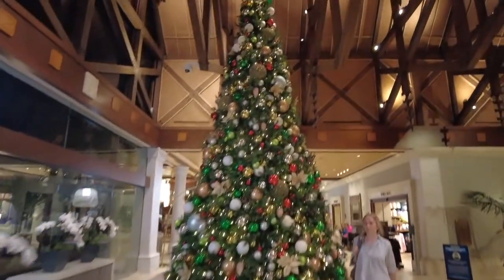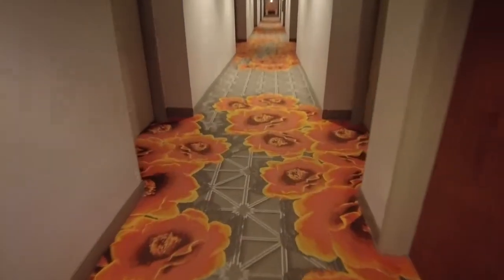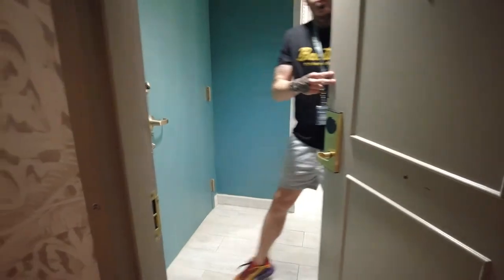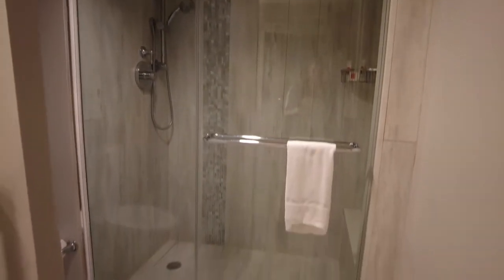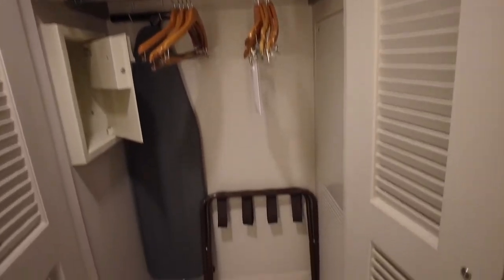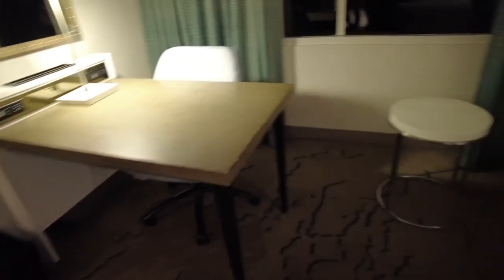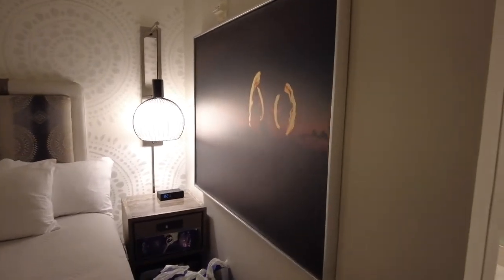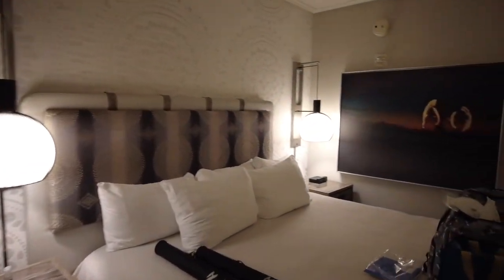Lowe's Royal Pacific Resort Orlando | Standard Room Tour 2021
Hello friends! We have another room review at the Lowe's Royal Pacific Resort in Orlando. This is the standard room tour. We really enjoyed this resort and would stay there again. You get free express passes if you stay there and have Universal tickets. It's so nice not waiting in the lines.

If you want to send Magic Mail or Small Shop items for review.

6819 Simeon Drive Springfield, Oregon 97478